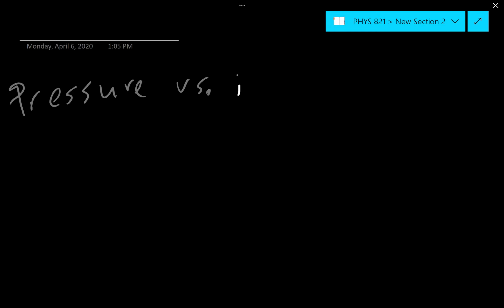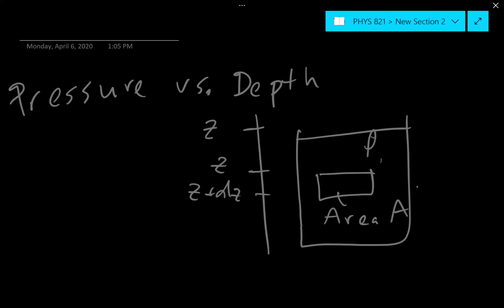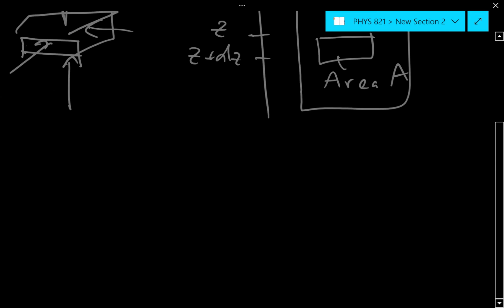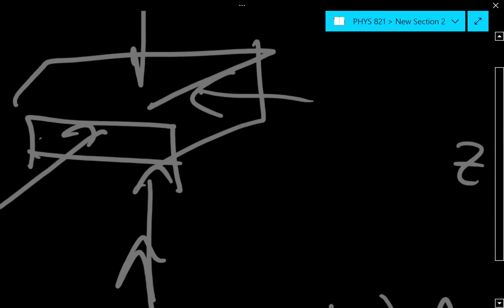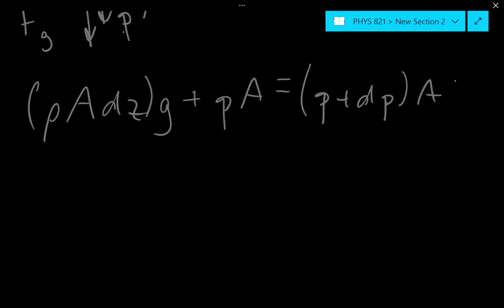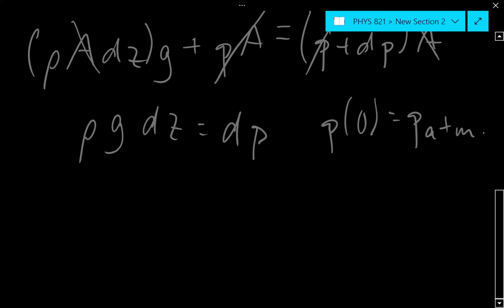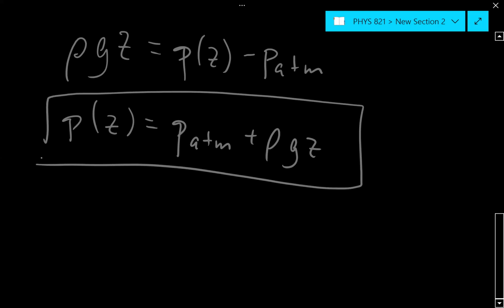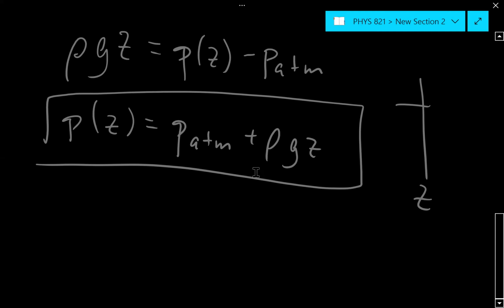Chapter 14 Section 02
By: Richard Traverzo